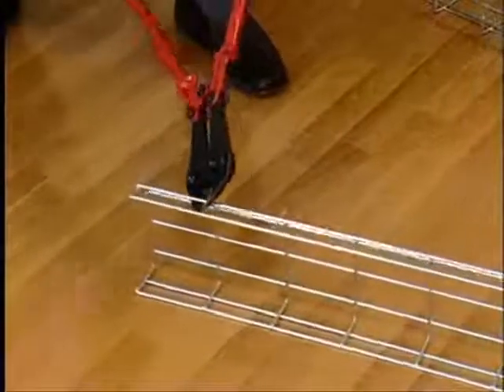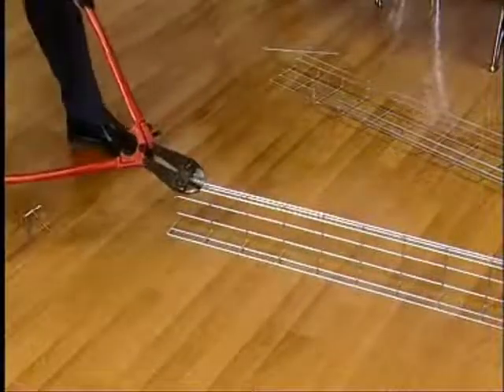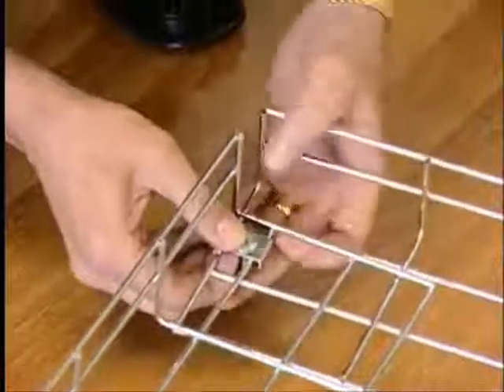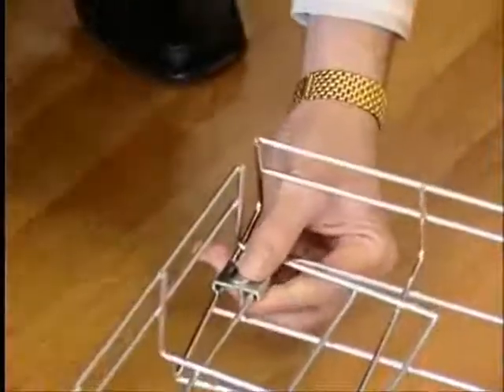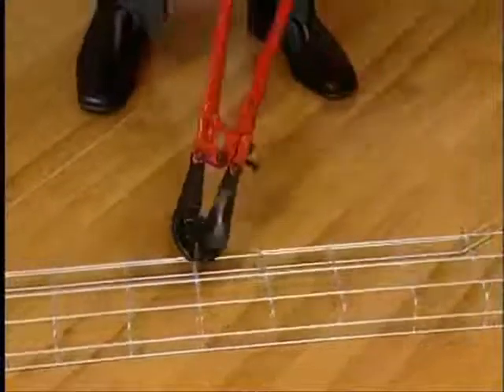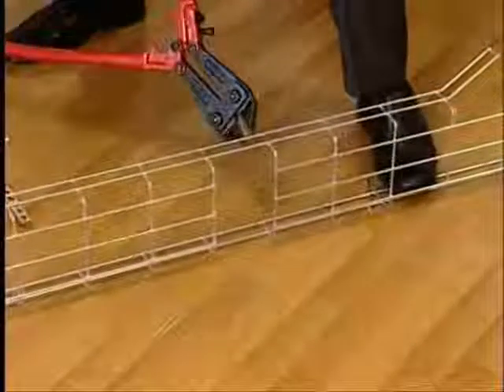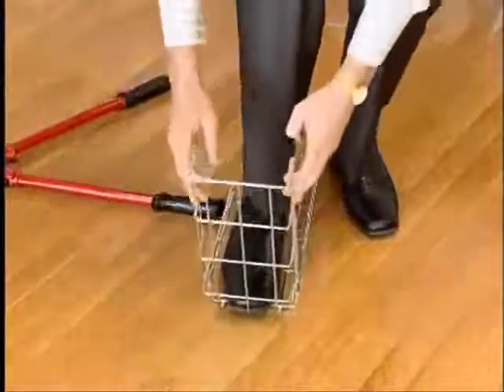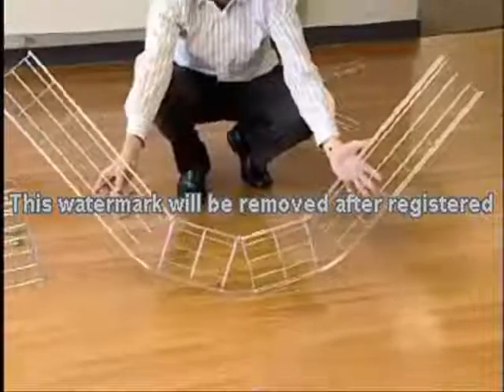vichnet Hot dip galvanized Wire Mesh Cable Tray installation movie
Vichnet China is UL, CUL, CE,SGS certificated wire mesh cable tray (wiremesh cable tray) manufacture.
Vichnet China Cable Trays and Wire Mesh/Basket Cable Trays installation movie.